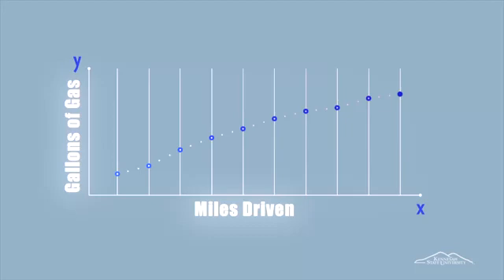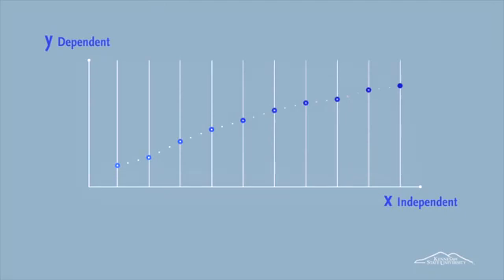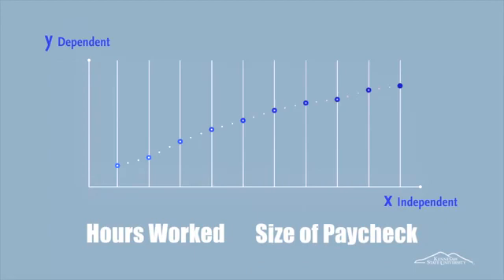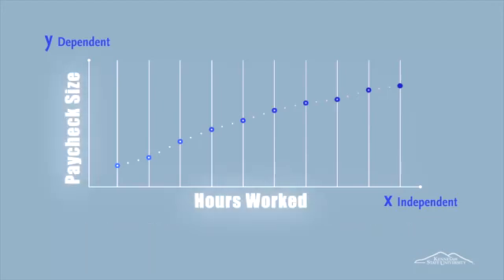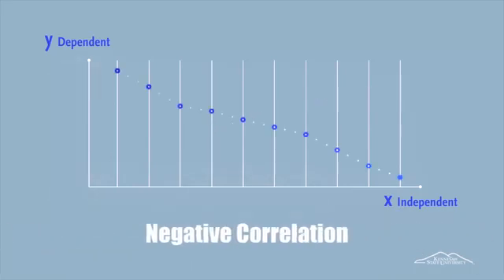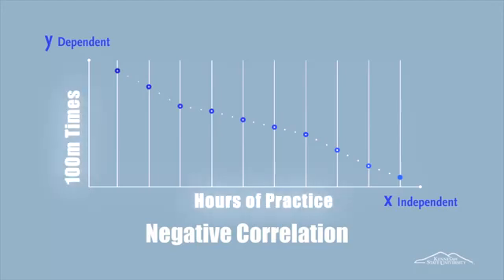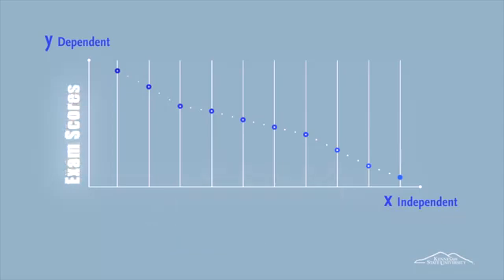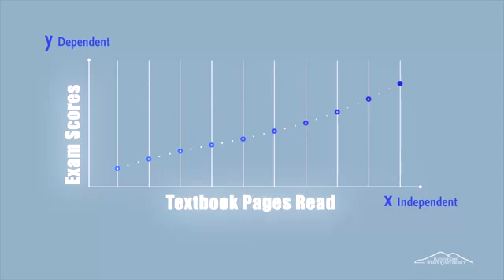Six Sigma Tools for Improve and Control - Learn Business Essentials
This is the best Business Essentials course
Six Sigma Tools for Improve and Control overview
This course will provide you will the tools necessary to complete the final components of the analyze phase as well as the improve and control phases of the Six Sigma DMAIC (Define, Measure, Analyze, Improve, and Control) process. This course is the final course in the Six Sigma Yellow Belt Specialization. You will learn about relationships from data using correlation and regression as well as the different hypothesis terms in hypothesis testing. This course will provide you with tools and techniques for improvement. You will also understand the importance of a control plan, as well as its key characteristics, for maintaining process improvements. Every module will include readings, discussions, lecture videos, and quizzes to help make sure you understand the material and concepts that are studied.Our applied curriculum is built around the latest handbook The Certified Six Sigma Handbook (2nd edition) and students will develop /learn the fundamentals of Six Sigma. Registration includes online access to course content, projects, and resources but does not include the companion text The Certified Six Sigma Handbook (2nd edition). The companion text is not required to complete the assignments. However, the text is a recognized handbook used by professionals in the field. Also, it is a highly recommended text for those wishing to move forward in Six Sigma and eventually gain certification from professional agencies such as American Society for Quality (ASQ).